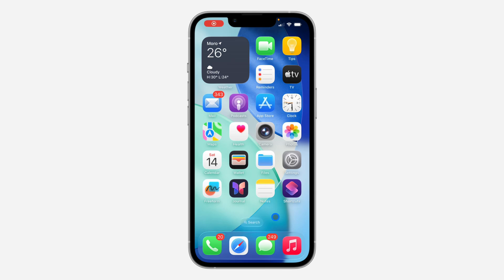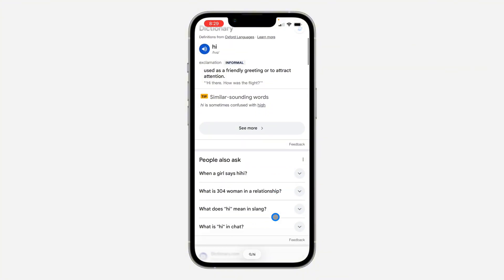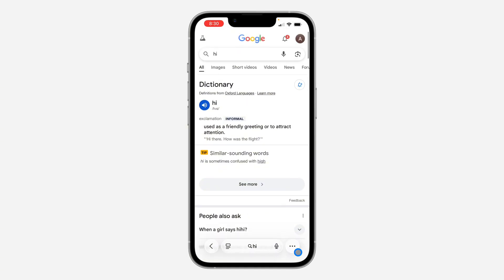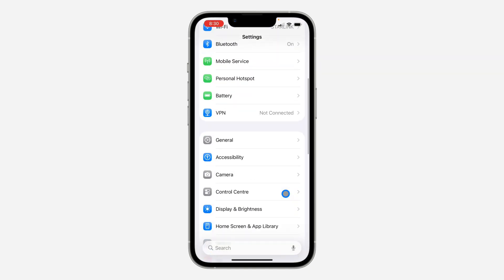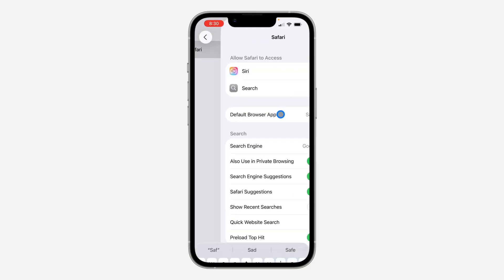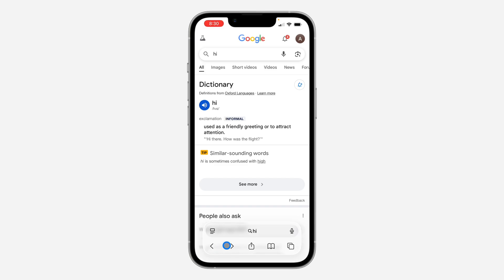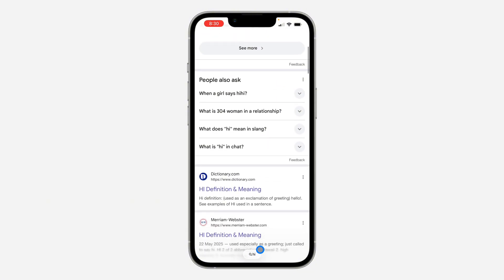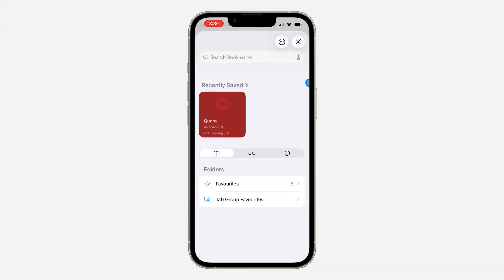iOS 26: How to Switch Back to OLD Safari Layout on iPhone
Learn How to Switch Back to OLD Safari Layout on iPhone or move to old safari layout on iphone safari or how to go back to old safari search bar iOS 26 in this video.

How2Guides